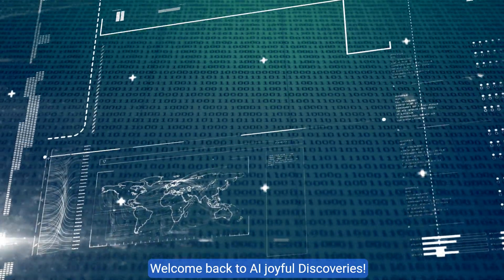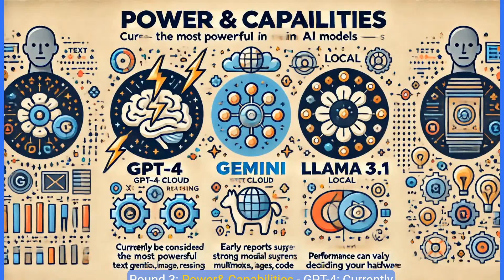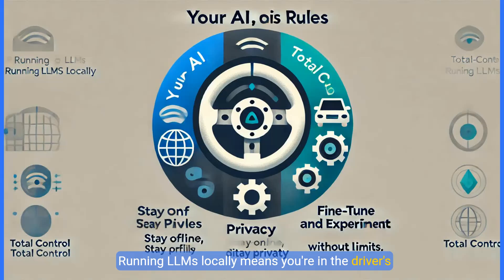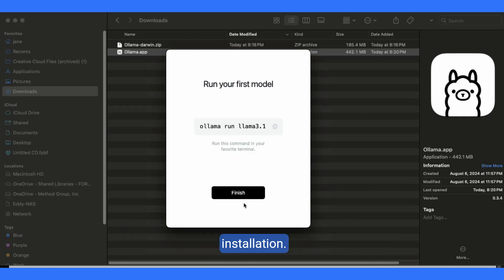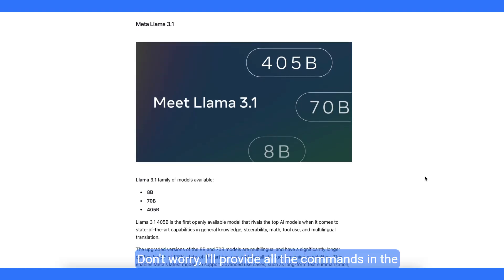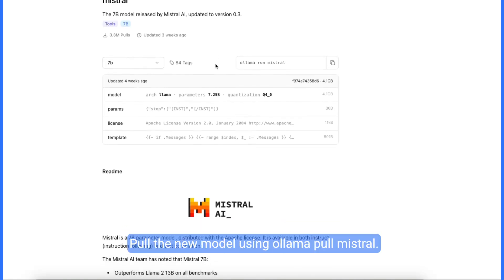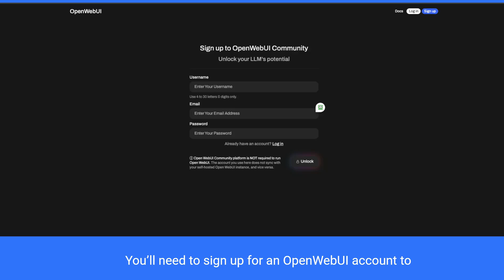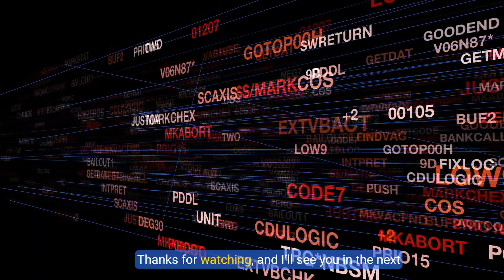Run LARGE Language Models Locally with Ease!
Run large language model locally: Llama 3.1 tutorial
Run Llama 3.1 on your own machine versus the titans, ChatGPT's GPT-4 and Google's Gemini. AI model comparison ai llama cloud-based-AI

Learn how to run a large language model locally with the Llama 3.1 tutorial. Whether you're interested in AI agents or ChatGPT 4.0, this tutorial will guide you through the process of running a large language model on your own device.

Privacy & Control: Llama 3.1 gives you total control with local deployment, while GPT-4 and Gemini come with cloud-based conveniences—and concerns.
Accessibility & Cost: Find out which option suits your budget and hardware setup.
Power & Capabilities: We compare the strength and versatility of each model.
Customization & Openness: Learn about the openness of Llama 3.1 versus the closed systems of GPT-4 and Gemini.
We also show you how to take control of your AI destiny by running Meta’s Llama 3.1 models locally. Say goodbye to server overloads, privacy concerns, and "ChatGPT is at capacity" messages. With Llama 3.1, you have pure AI power at your fingertips—completely offline!

Steps Included:

Installing Ollama: A tool that simplifies running large language models locally.
Setting Up the Llama 3.1 Family: From 8B to the massive 405B model.
Hardware Tips: What you need to run Llama 3.1 effectively.
Exploring Other Models: Dive into alternatives like Mistral and Phi-3.
Getting a User-Friendly Interface: Set up OpenWebUI for a ChatGPT-like experience.
Running Llama Locally: Interact with your AI without depending on the cloud.
Get Started with Local AI:

Download my free cheat sheet with all the commands and resources mentioned in the video.

cheat sheet:
 ollama serve
 ollama --help
 ollama list
 ollama run llama3.1
 ollama pull

Windows Installation: Installing Ollama on Windows is straightforward. After downloading the executable file, simply run it, and Ollama will be installed automatically.
MacOS Installation: After the download completes on MacOS, you can unzip the downloaded file. Then, simply drag the Ollama.app folder into your Applications folder.
Linux installation: Just run below command in your terminal. Ollama will be installed.
00:00 Introduction
00:13 What's Llama
00:43 Which LLM is right for you?
01:58 Verdicts
02:17 Downsides of ChatGPT
02:42 Running LLM locally
03:05 How to download Ollama?
04:10 Download Llama model
04:42 Llama's family of models
05:42 Interact with Llama
06:10 Other LLM models
06:55 Install Docker
07:05 Using OpenWebUI for your local LLM